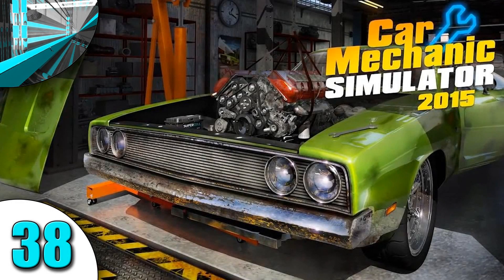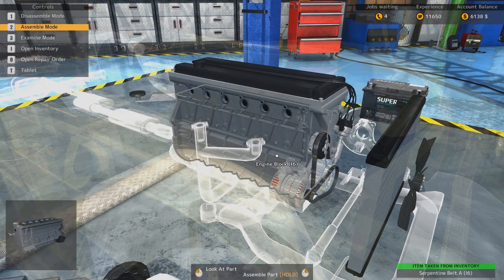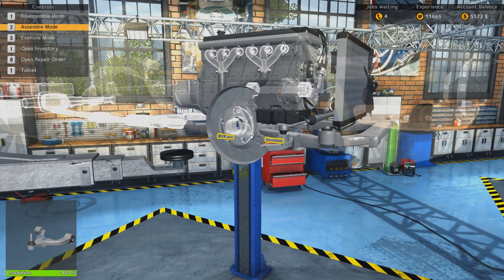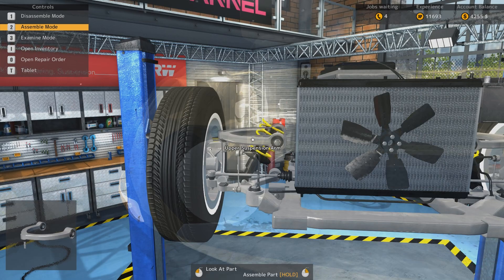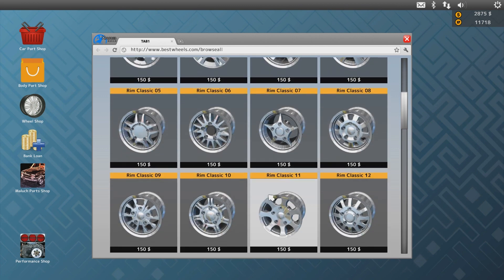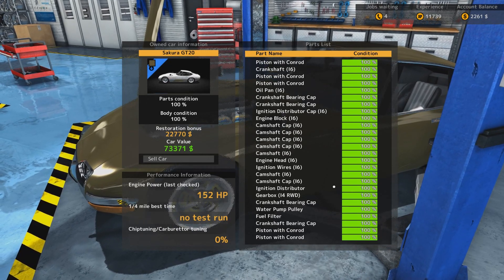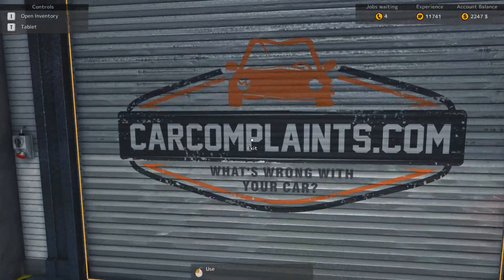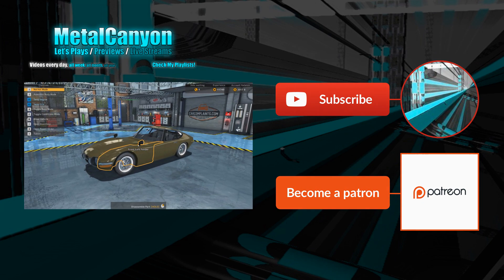Let's Play Car Mechanic Simulator 2015 (part 38 - Tuning In)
This baby is ready for some tuning! Yeahhhhhh!

Car Mechanic Simulator 2015, a game by Red Dot Games, is a simulation of a car mechanic's shop. You play a mechanic, repairing cars by taking apart the engine, suspension, exhaust systems, panels and so on. You can also buy cars on an auction then restore them to original condition and sell them for a profit.